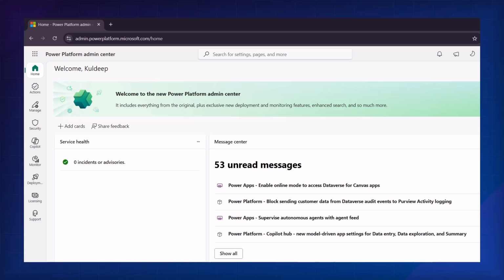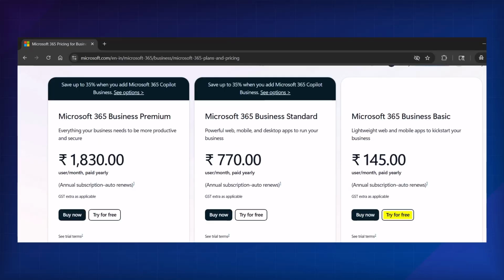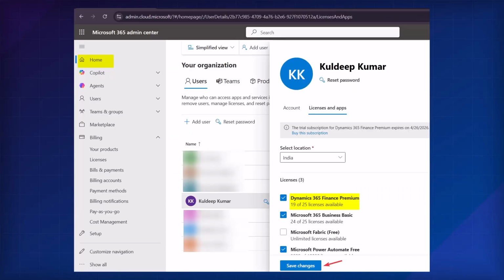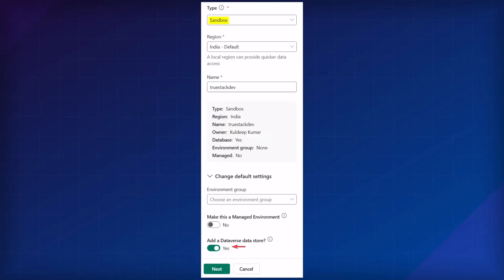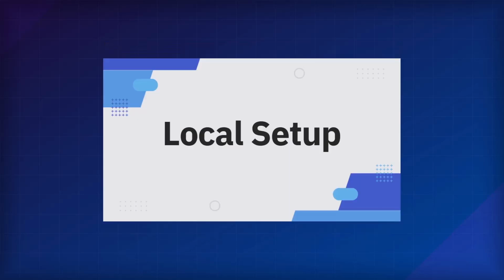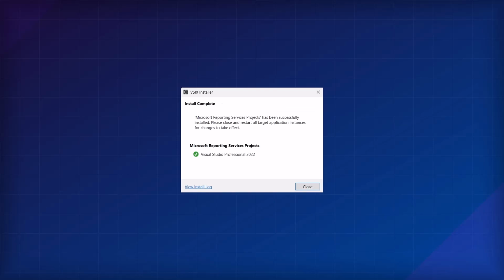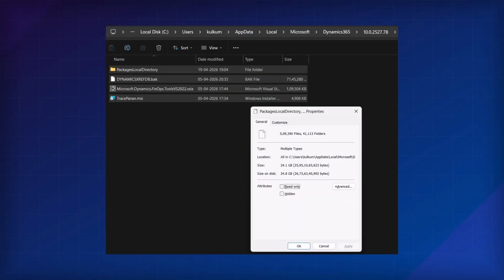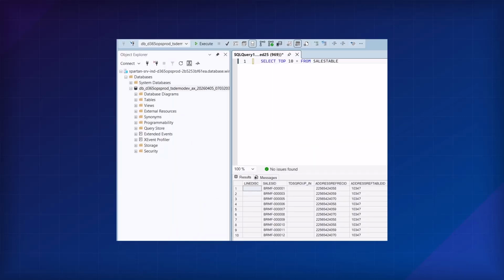D365 F&O: Full Dev Environment Setup (Power Platform Admin Center)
Setting up D365 F&O the new way

Microsoft has phased out new project creation through Lifecycle Services starting 2026. This video walks through the complete, updated approach to setting up a D365 F&O development environment using the Power Platform Admin Center, covering everything from licensing to Visual Studio configuration.

🕒 Timestamps
0:00 → Intro: What Changed (LCS → Power Platform Admin Center)
0:49 → Video Overview & Sections
1:20 → Section 1: Licensing
1:24 → Creating a Microsoft 365 Tenant (Business Basic Trial)
2:06 → Activating the Dynamics 365 Finance Premium License
5:02 → Section 2: Cloud Setup
5:11 → Creating an Azure Account (Free $200 Credit)
6:10 → Linking Azure Subscription in Power Platform Admin Center
7:09 → Creating the Sandbox Environment
7:53 → Installing Finance & Operations Platform Tools
8:22 → Installing the Finance & Operations Provisioning App
9:28 → Section 3: Local Setup
9:41 → Installing SQL Server Management Studio (SSMS)
10:13 → Installing Visual Studio Professional 2022
11:35 → Installing VS Extensions (Reporting Services & Power Platform Tools)
12:31 → Connecting Visual Studio to the Sandbox Environment
13:57 → Troubleshooting: Handling Download Issues
14:28 → Section 4: Metadata Configuration
14:36 → Configuring the Metadata Location
15:12 → Creating a New Model
15:49 → Creating a Project
16:15 → Connecting to the Database via SSMS SQL Credentials
16:50 → Recap

💡 What You'll Learn
✓ How to create a Microsoft 365 tenant and activate a Dynamics 365 Finance Premium trial license.
✓ Set up and link an Azure subscription in the Power Platform Admin Center to unlock Sandbox capacity.
✓ Provision a Sandbox environment with developer tools and demo data enabled.
✓ Install Visual Studio Professional 2022 with all required extensions and connect it to your Sandbox.
✓ Configure a metadata location, create a model and project, and access the D365 database through SSMS.

🚀 About This D365 Development Series

➤ DevOps & ALM: Managing source control and automating builds in Azure DevOps.

💻 Tools & Technologies
🔹 Dynamics 365 Finance & Operations (D365FO)
🔹 Power Platform Admin Center
🔹 Visual Studio Professional 2022
🔹 SQL Server Management Studio (SSMS)
🔹 Microsoft Azure

💬 Feedback & Future Topics
This series covers the core components of a practical, end-to-end D365 project. If there's a specific topic you'd like to see covered in a future video, drop your suggestions in the comments below.